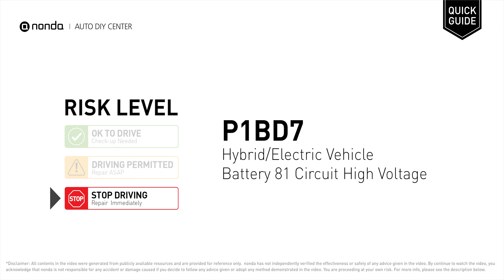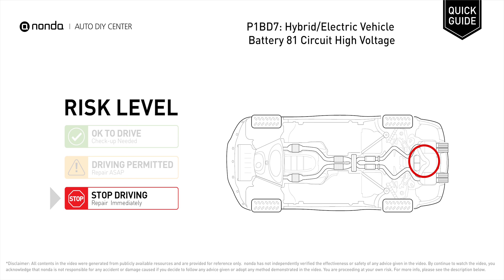What is P1BD7 Engine Code [Quick Guide]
Claim your FREE engine code eraser

nonda Auto DIY Center is the biggest auto DIY video center in the World. We have videos to explain auto engine codes and their repairing methods as well as auto-saving videos to help you save money along the way. This video is to show you the cause of the P1BD7 engine code and its risk level.

Engine Code P1BD7: Hybrid/Electric Vehicle Battery 81 Circuit High Voltage
It means that the battery voltage signal is greater than the specified range set by the manufacturer.

Risk Level:
STOP DRIVING
Repair Immediately